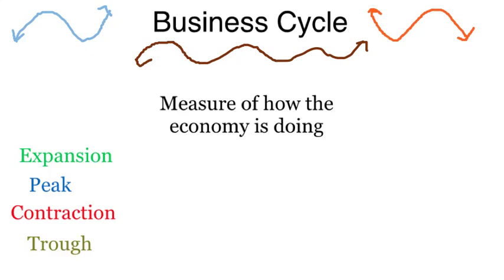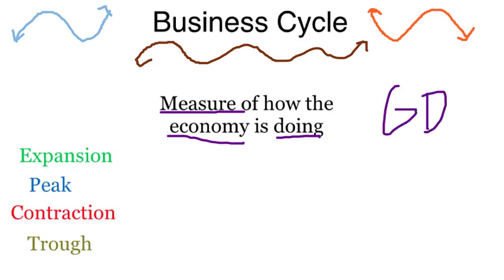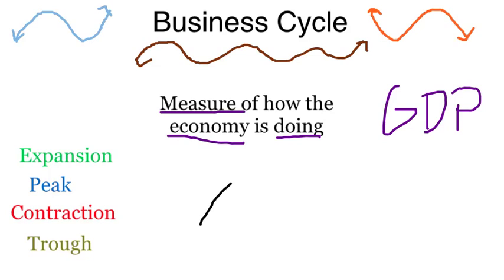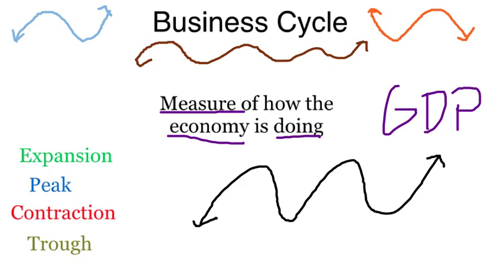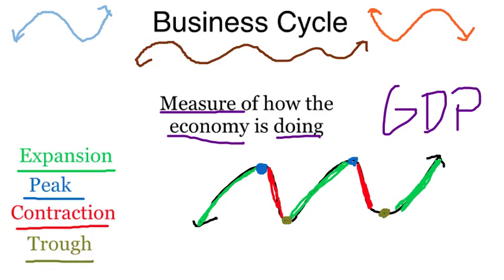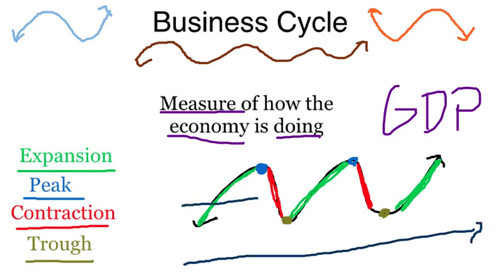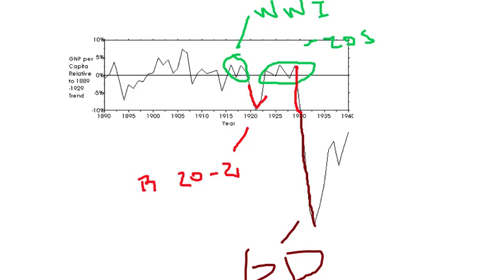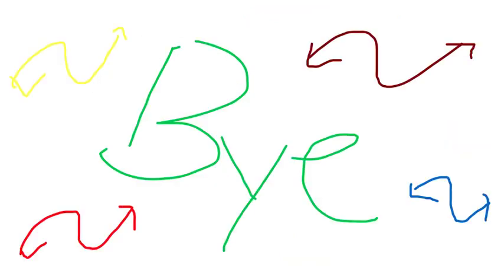The Business Cycle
The business cycle, stages of the business cycle, recession vs. depression, and a real example of the American business cycle

for more economics videos!